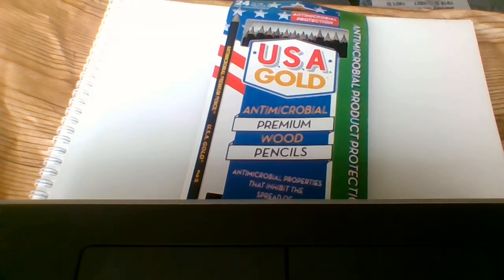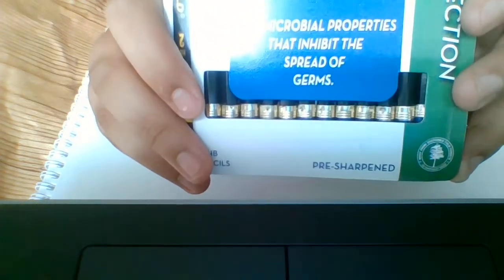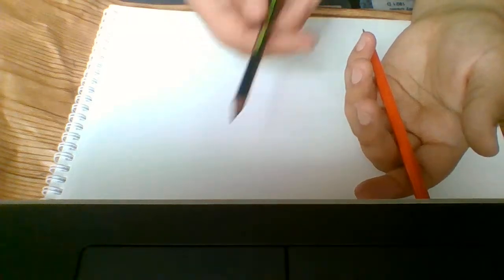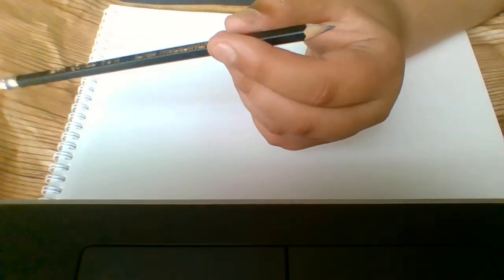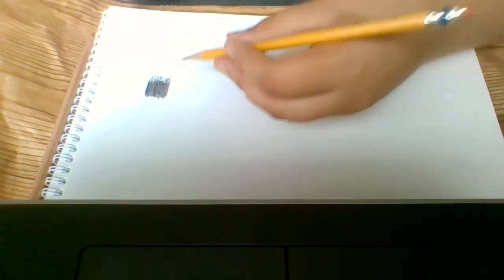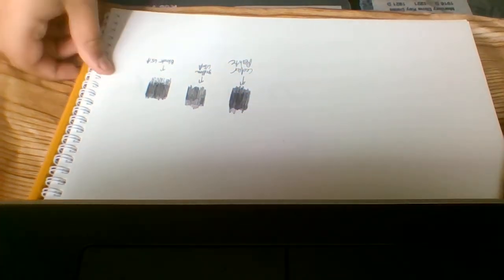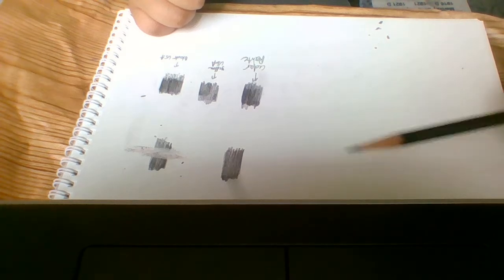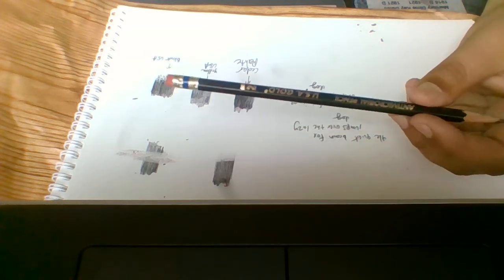USA Gold Black "Antimicrobial" Pencil Review! Good For Preventing Germs, But Not Good For Writing?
This video is about a set rather than a box I picked up in the school supply aisle at Target. Never knew these existed before. But if you want to find pencils you've never seen before, then check the school supply sections at your local grocery store or office supply store.

I honestly am shocked by the result of these, and I don't NECESSARILY mean good. I hope you enjoy the review.

IMPORTANT REMINDER, PLEASE READ:
I AM BACK IN SCHOOL CURRENTLY, SO VIDEOS MIGHT COME OUT AND LOOK DIFFERENT!

Thanks for tuning in to another pencil review! There just might be a giveaway at 100 subs, wink wink.